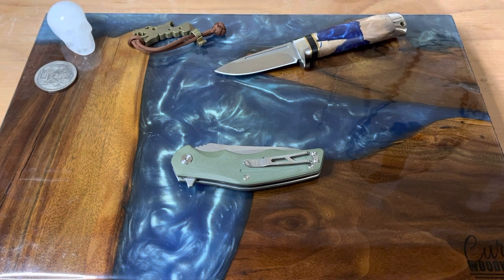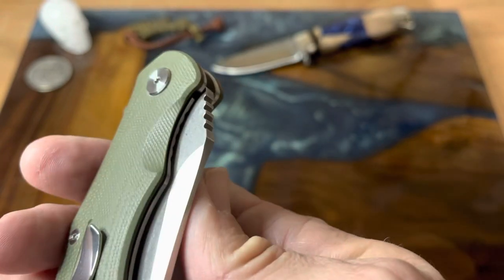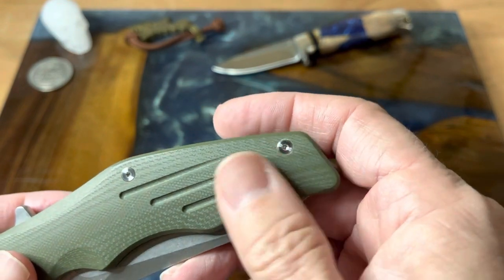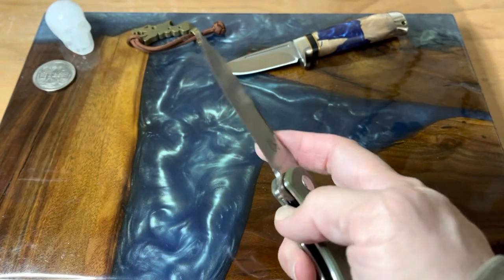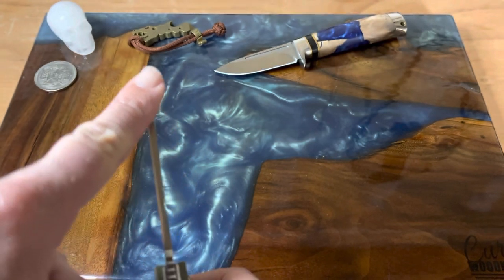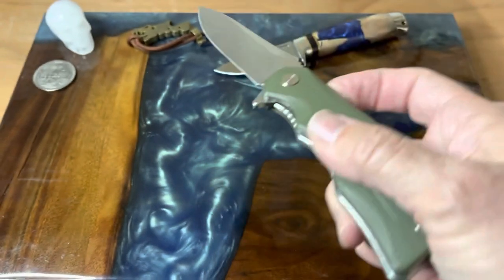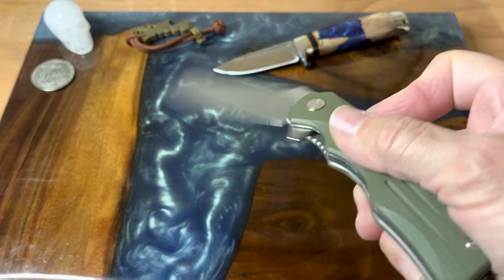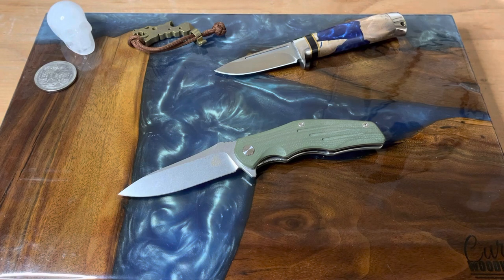QSP Pangolin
Today we take a look at what has become a regular member of my edc rotation, the QSP Pangolin. A really cool modern folder with excellent fit and finish. Definitely worth a look!